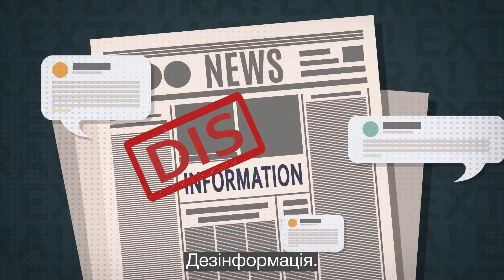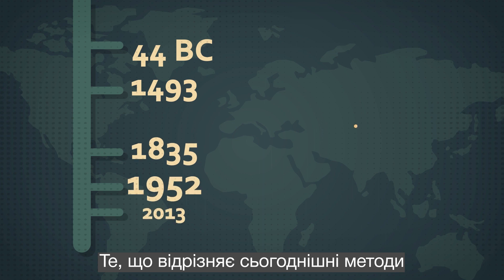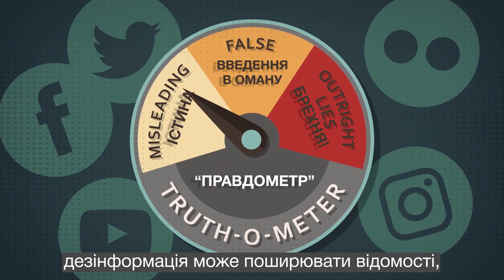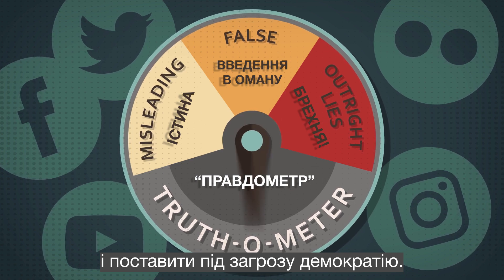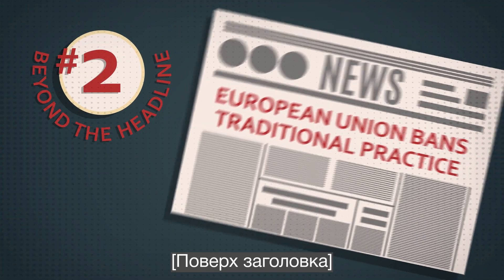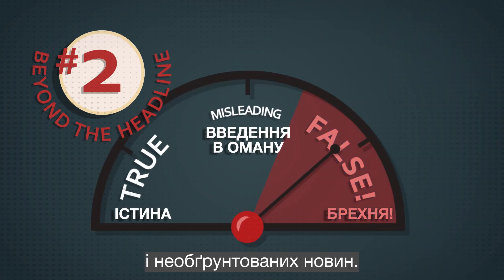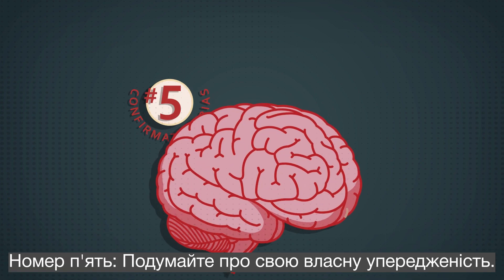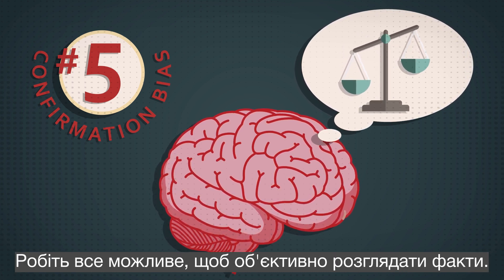Як розпізнати дезінформацію / How to spot disinformation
🇺🇦 5 простих порад як розпізнати дезінформацію у вашій щоденній стрічці новин:
1️⃣ Визначайте джерела.
2️⃣ Дивіться ширше - за межами заголовків.
3️⃣ Розпізнавайте сатиру.
4️⃣ Перевіряйте посилання на обґрунтування матеріалу.
5️⃣ Зважайте на свою власну упередженість.
Слідкуйте за тегом КмітливийМедіаСпоживач у Фейсбуці, Інстаграмі та Твіттері та не пропускайте поради та підказки з медіа грамотності.

🇺🇸 5 simple tips on how to recognize disinformation in our everyday news feed:
1️⃣ Identify the sources.
2️⃣ Look beyond the headline.
3️⃣ Recognize satire.
4️⃣ Check references cites.
5️⃣ Consider your own bias.
Check out CarefulMediaConsumer on Facebook, Instagram, and Twitter to see if you have missed any tips on media literacy!